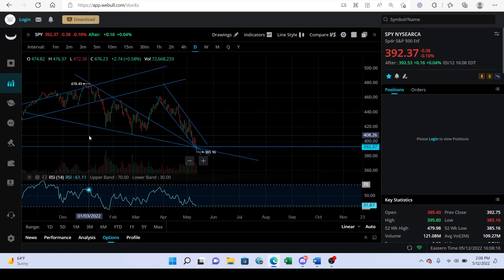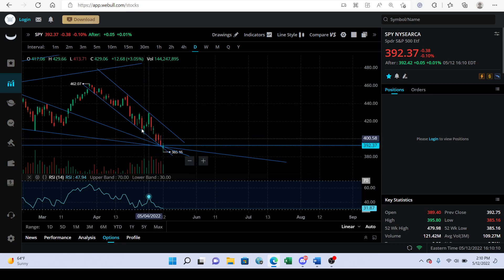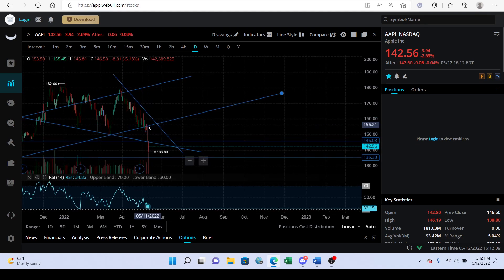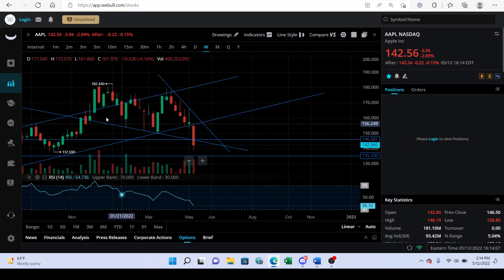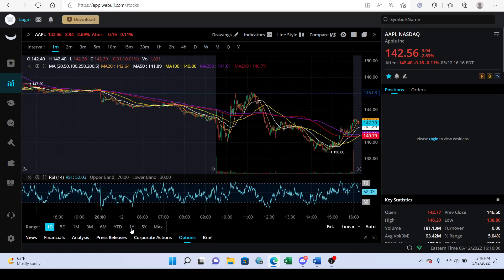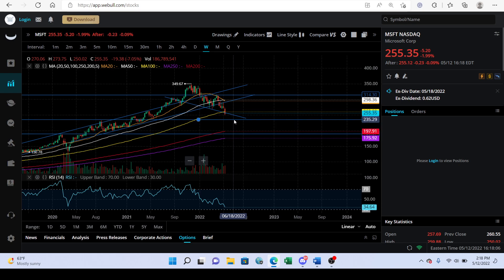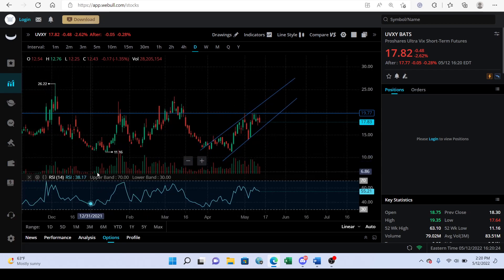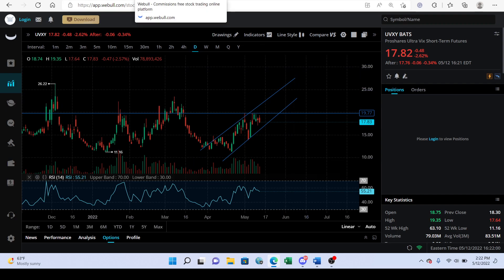On the Edge of A Crash and a Rally. Stock Overview 5/12/22